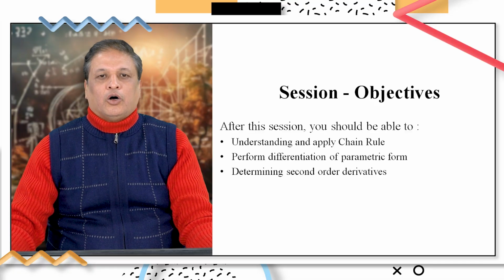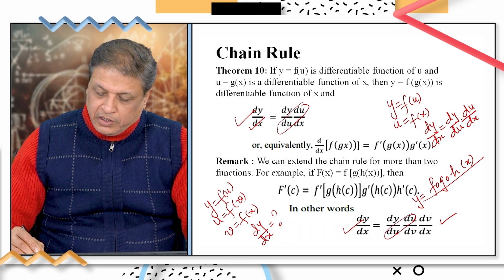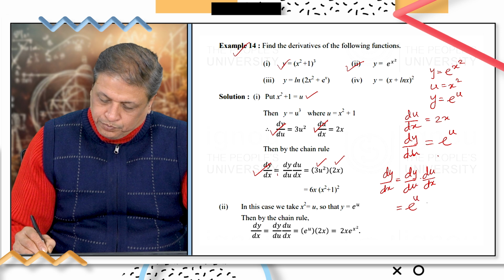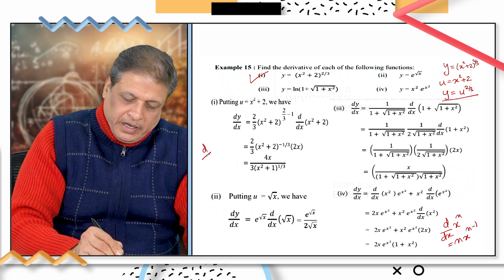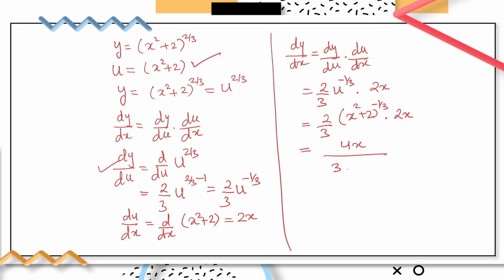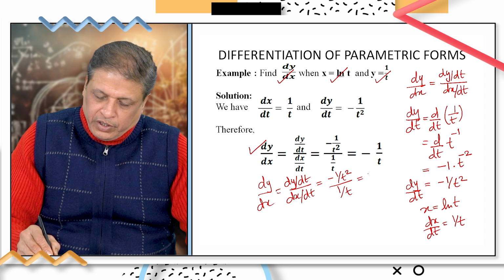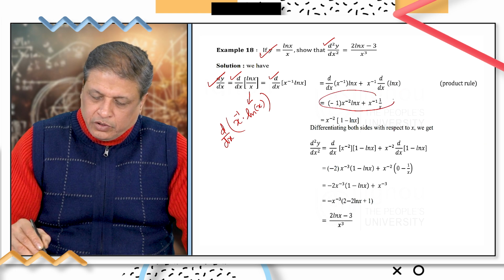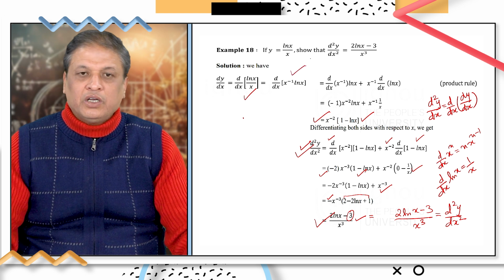Derivatives of functions- II